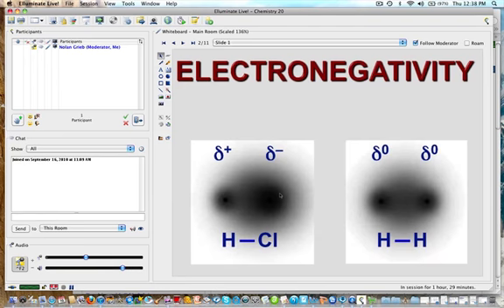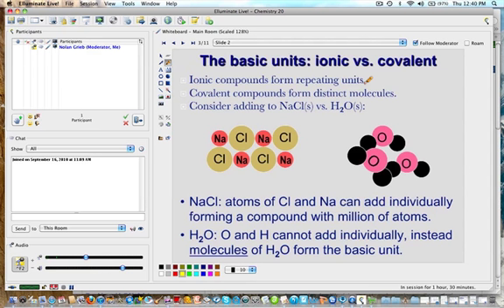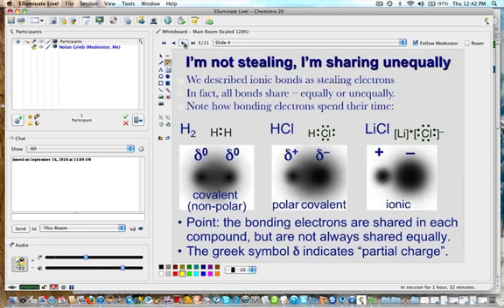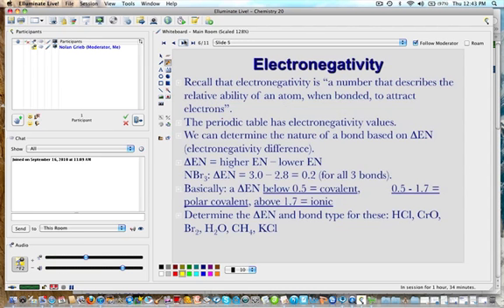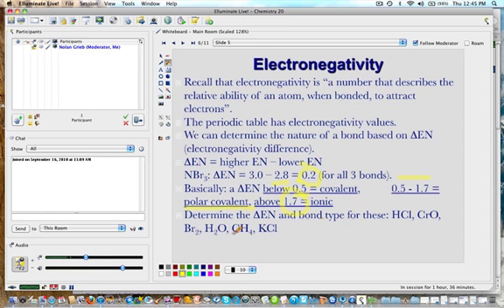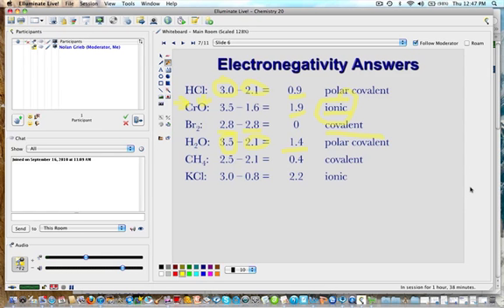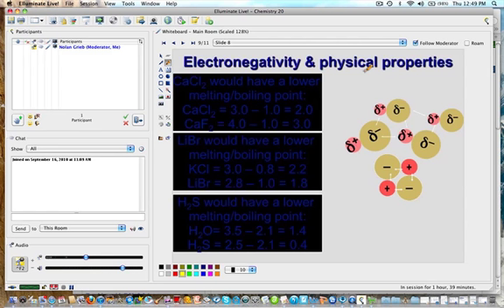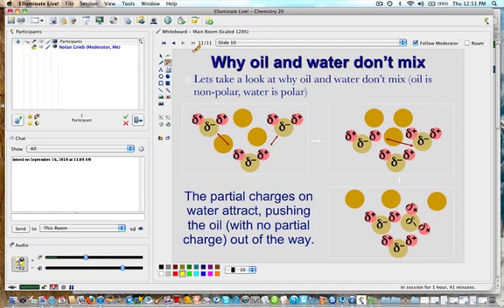chem20 1 2 3 electronegativity